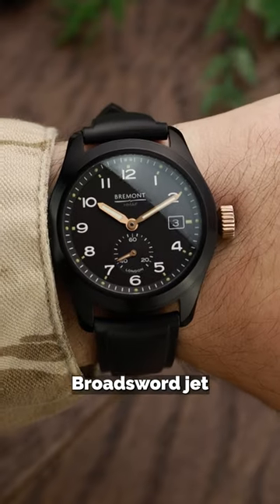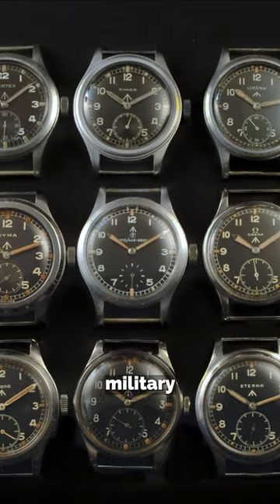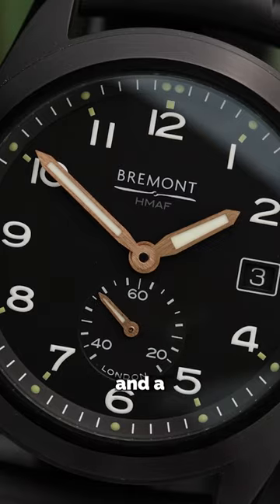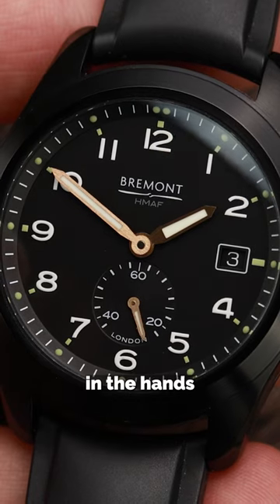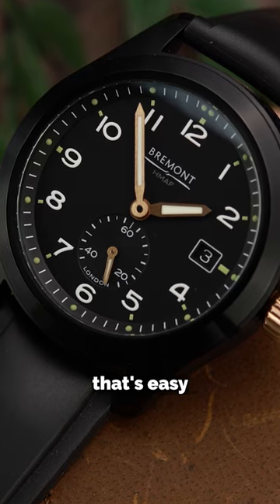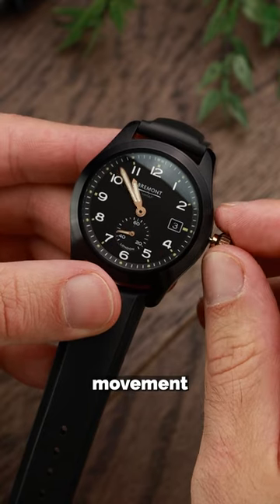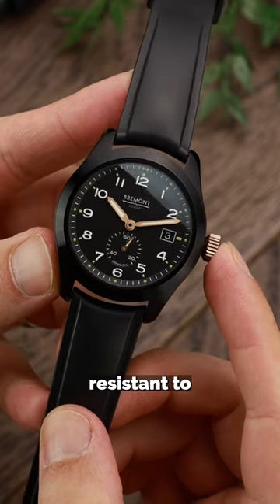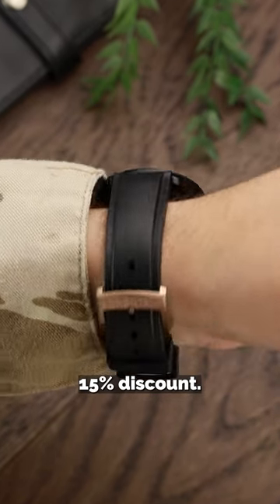Bremont's take on the Dirty Dozen brief - Broadsword Jet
This is our first look at the Bremont Broadsword Jet in Black and Bronze. What do you think about this watch?